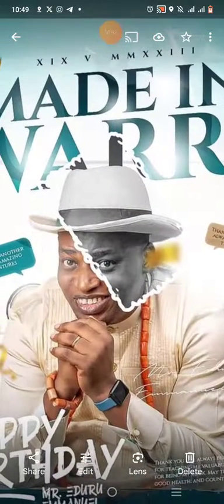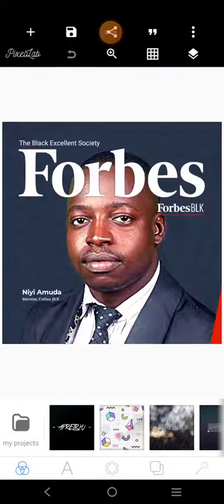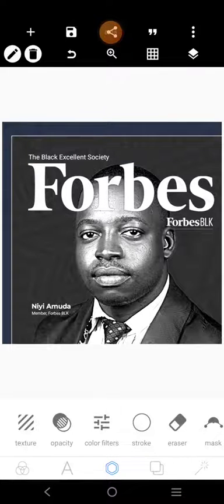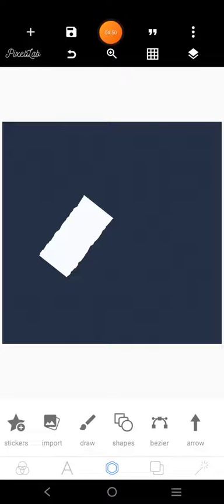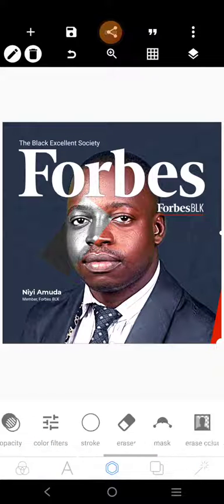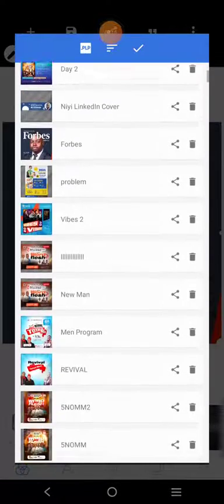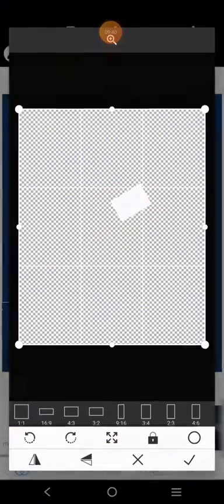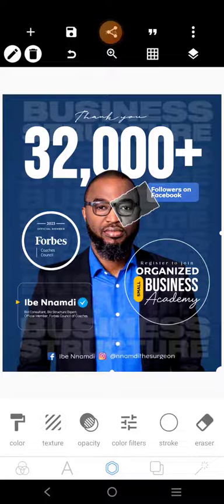How to create a ripped torn paper effect in Pixellab - Pixellab Torn Paper Tutorial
In this Tutorial, I'll show you how to create an awesome torn paper effect using Adobe Pixellab. Yes, with your smartphone, I'll show you how to create amazing ripple torn paper effects.

✅ For stock Images: 👇

Freepik.com
Pexels.com
Pixabay.com